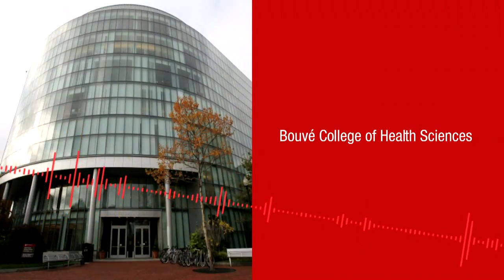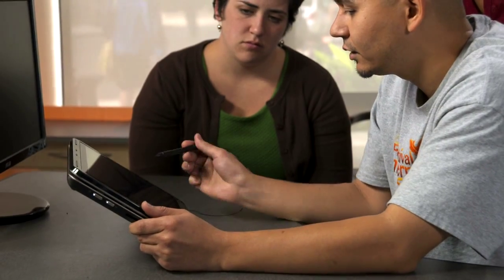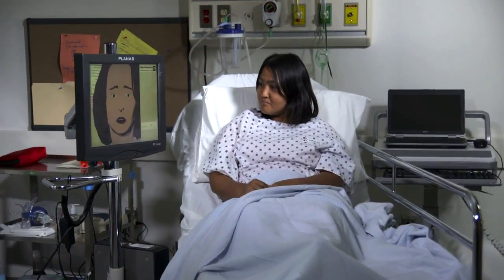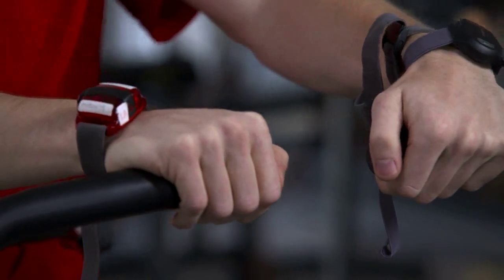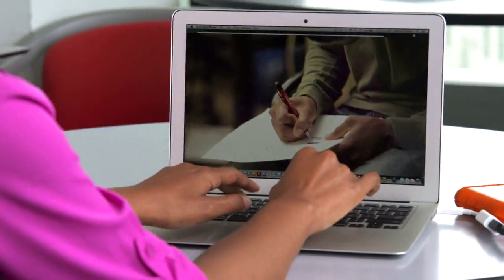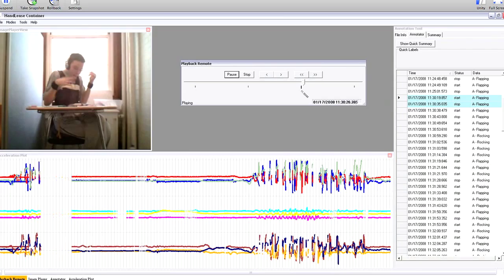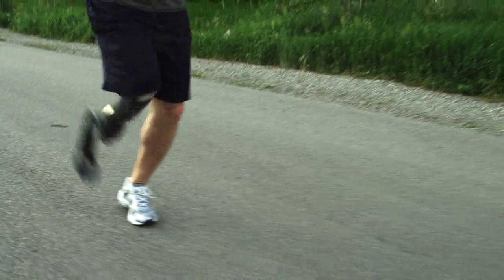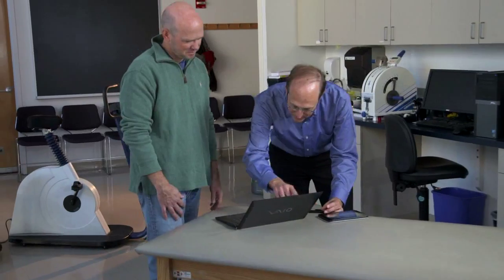What can you do with a PhD in Personal Health Informatics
Students and faculty in the Personal Health Informatics program answer your questions about this new and exciting field.